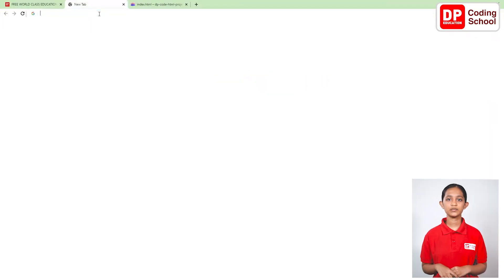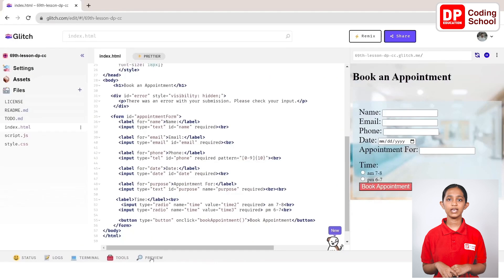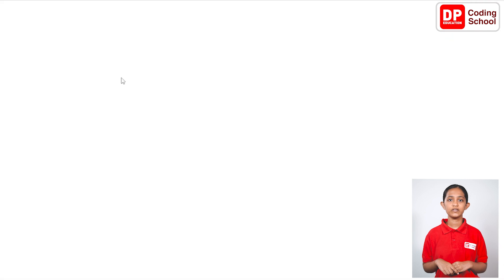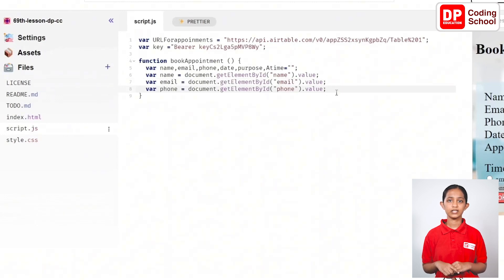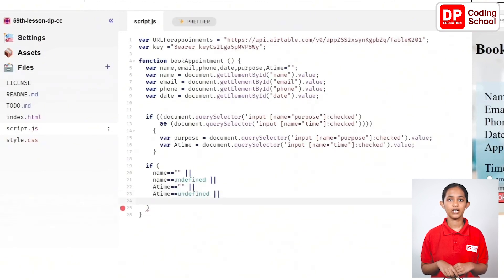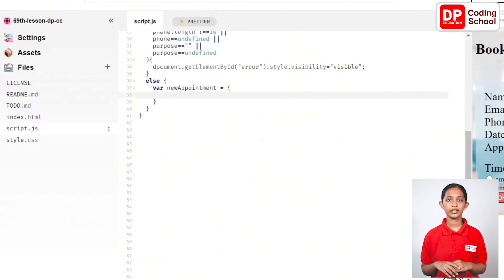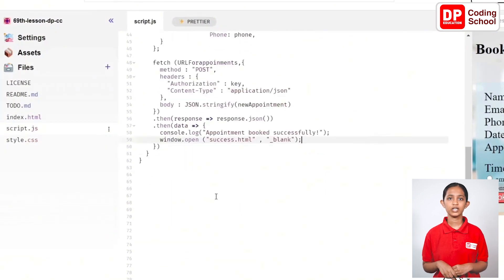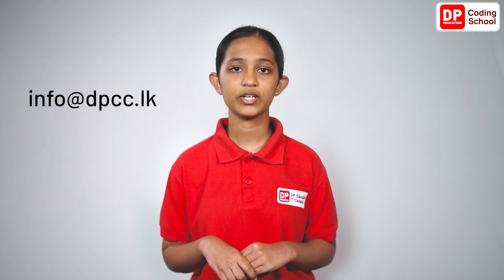Project 250 - How to Create HTML Lesson 69